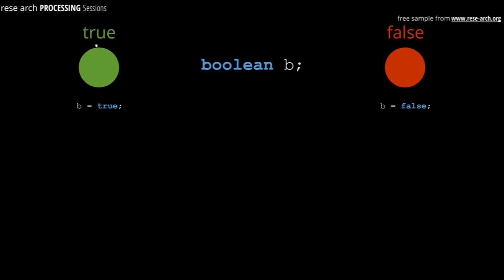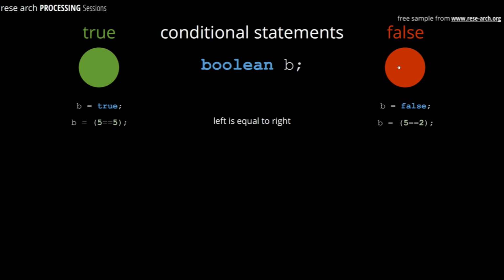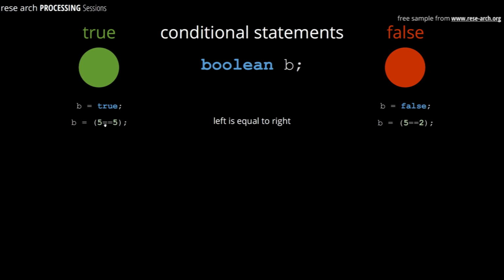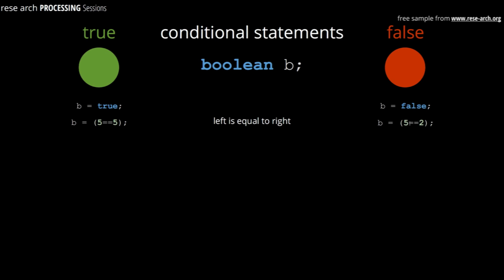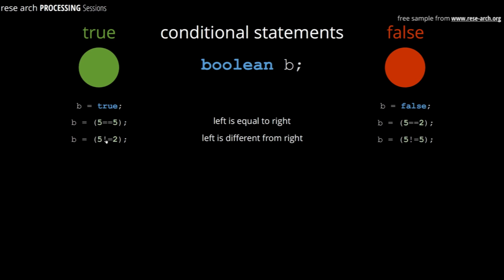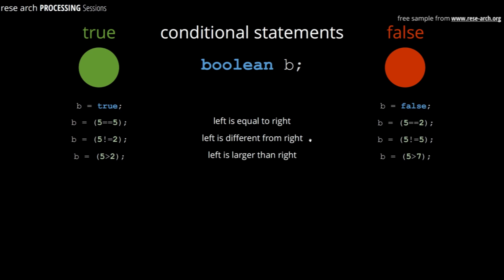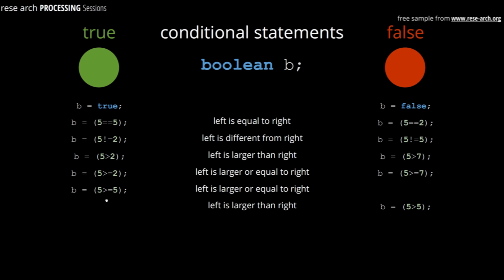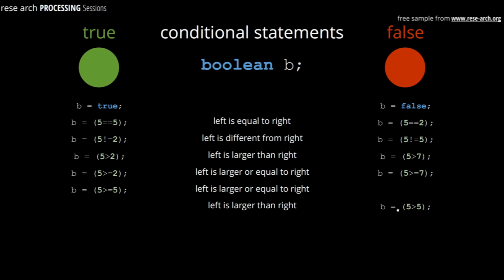rese arch PROCESSING Sessions: Essentials CONDITIONS & BOOLEAN OPERATIONS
GRASSHOPPER and PROCESSING video tutorials

rese arch SESSIONS Grasshopper + Processing
The rese arch SESSIONS are unique for their thorough explanation of all the features, which creates a sound foundation for your further individual development or direct use in the practice. The Grasshopper® sessions are divided into four groups: Essential, Advanced, Iterative and Architectural. If you are a Rhinoceros 3D or Grasshopper® newcomers you are advised to take all the Essential sessions before proceeding to the next level. If none of the proposed topics suit your needs or if you require special treatment, you can request a custom-tailored 1on1 session. All sessions are held entirely in English.